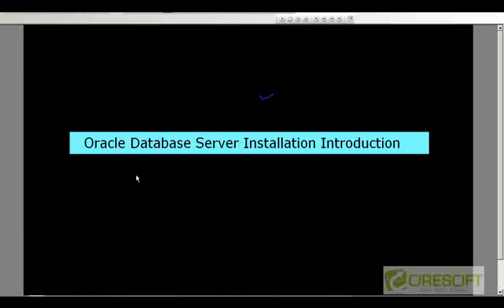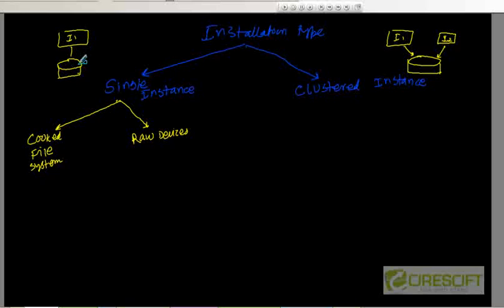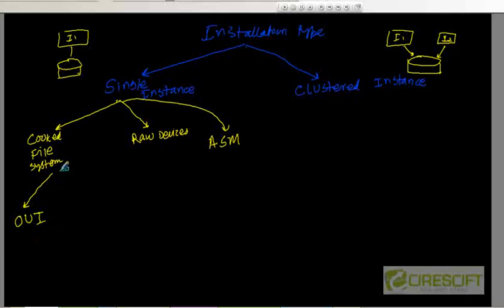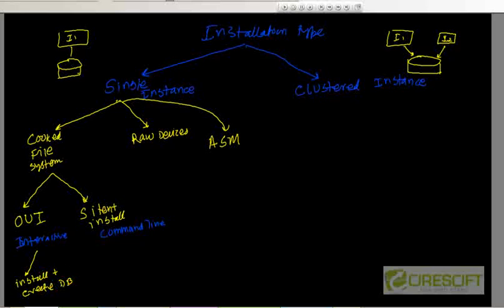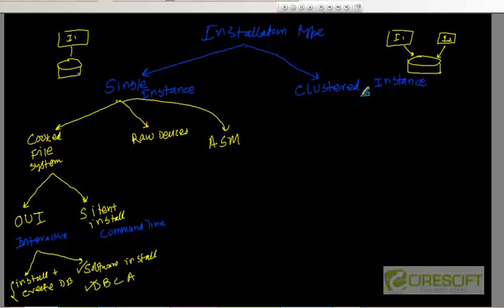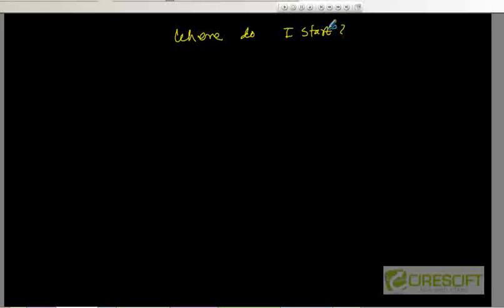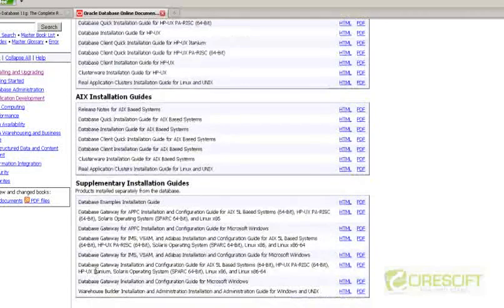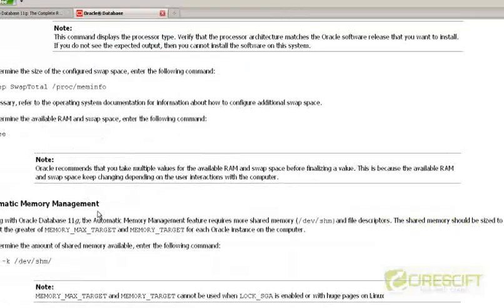SCPT 24 Oracle Database Server Installation Scenarios